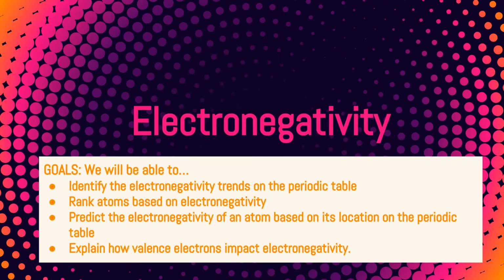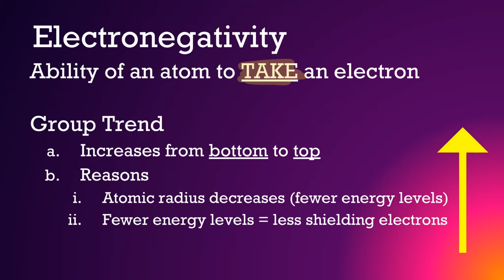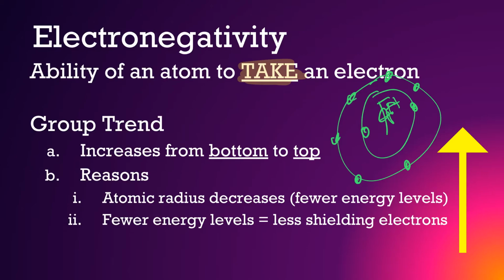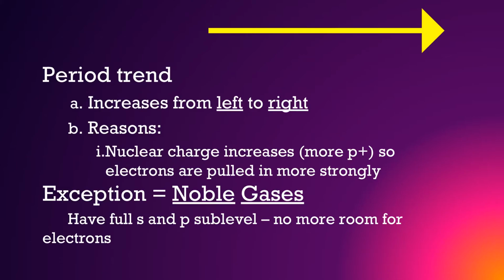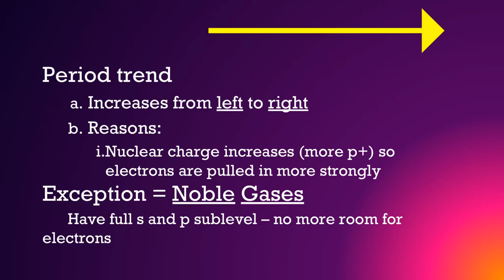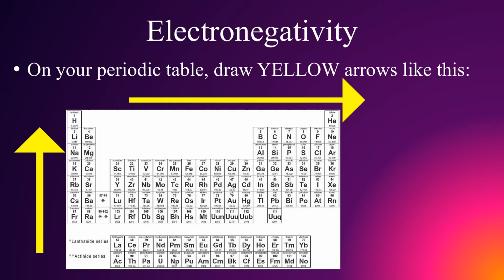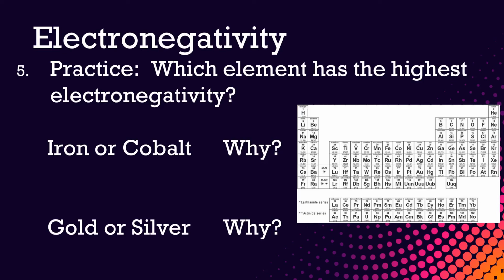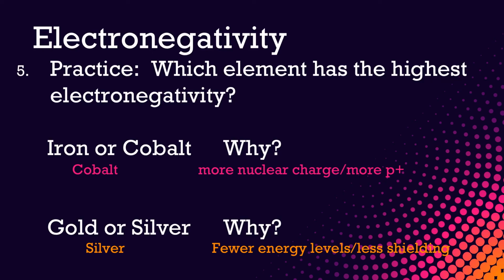113C- Electronegativity Trend